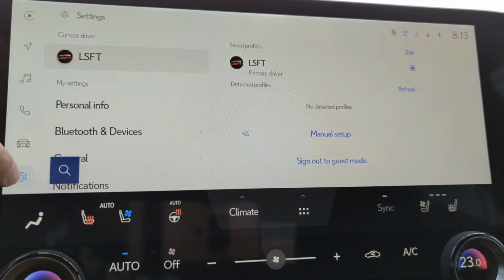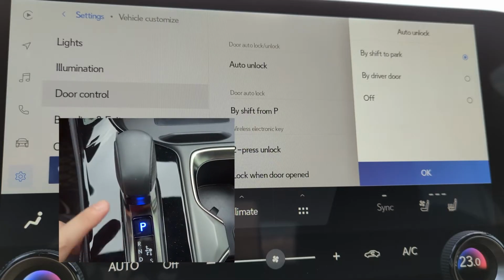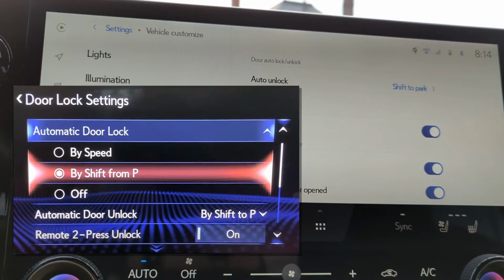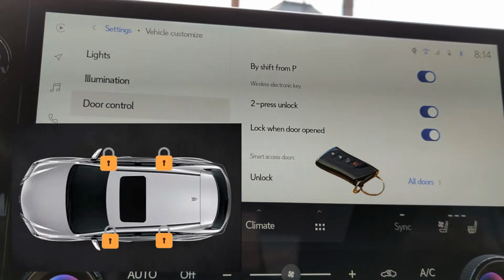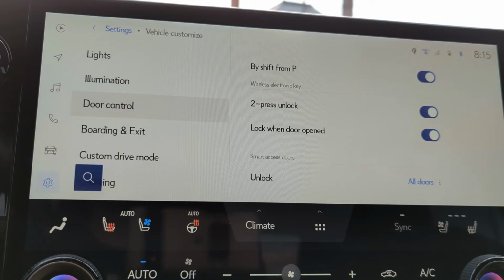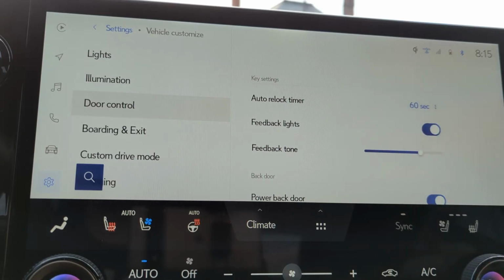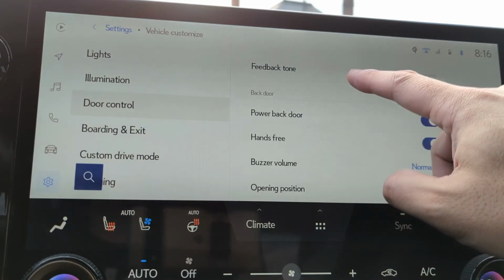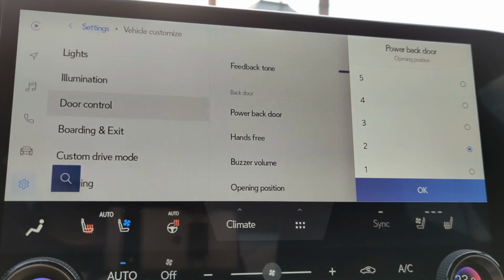LEXUS INTERFACE - Door Control Settings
Support me buy shopping using my
Amazon Storefront (USA/UK/France)
Amazon Storefront (Canada)

In this video, I will be walking through Door Control settings within the Lexus Interface for the new Lexus NX 2022.   This can also apply to all Lexus that support the Lexus Interface (Lexus LX600, future RX 5th generation, RZ450e, 23 UX250h at the time of creation of this video).